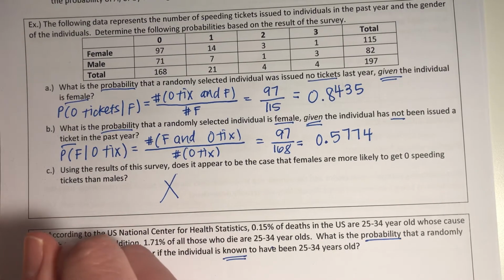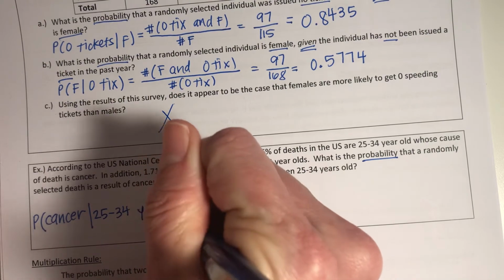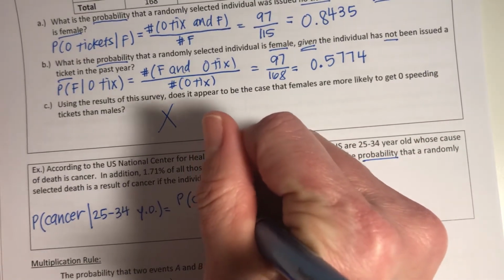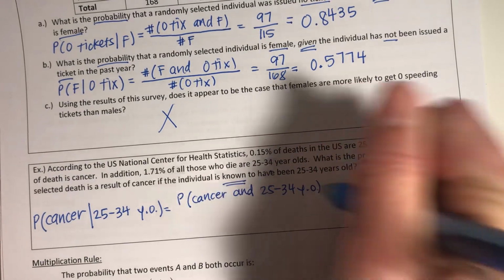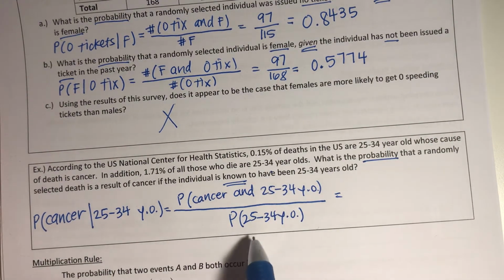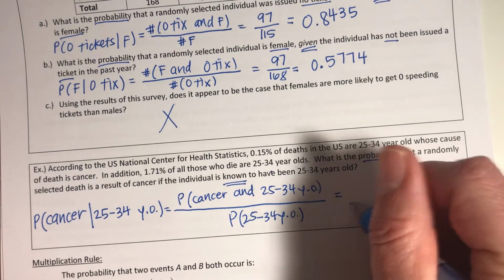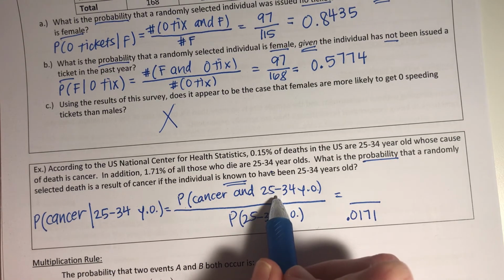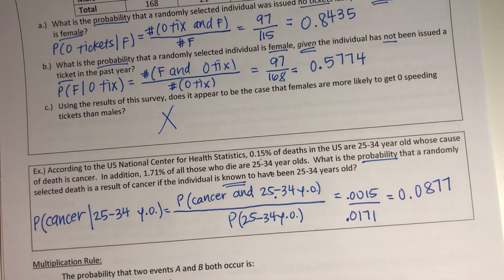Chapter 4 Notes 1